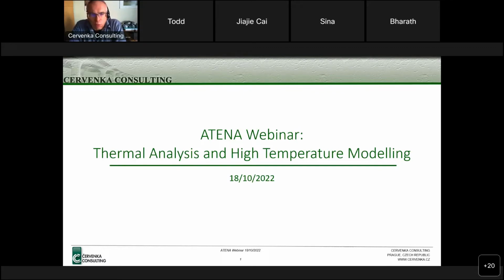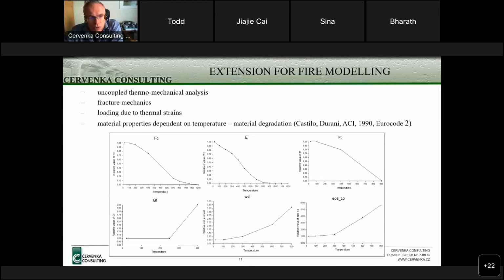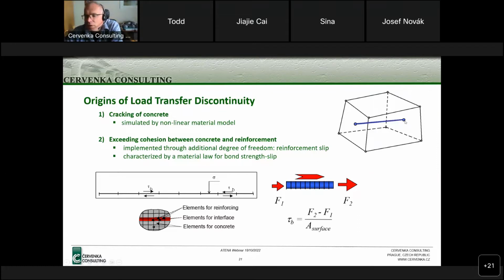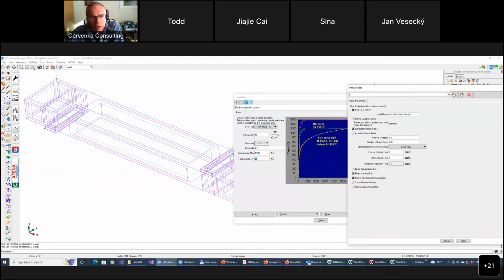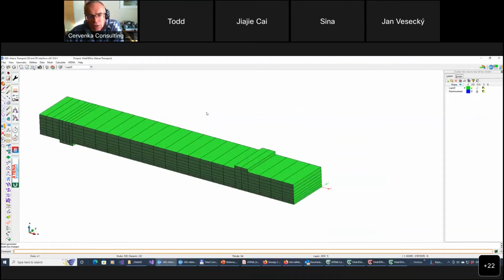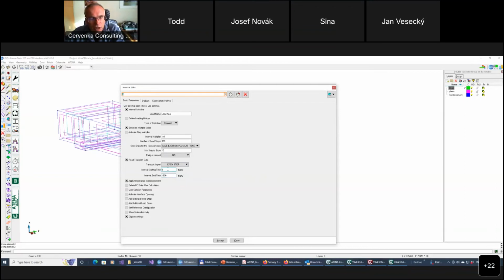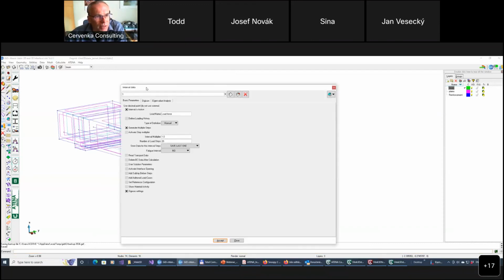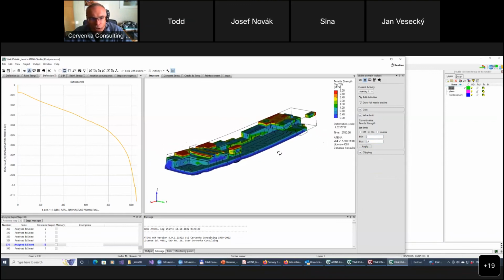ATENA webinar 7/2022: thermal analysis in ATENA software including high temperature modelling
In this webinar, the following topics will be covered:

selection and basic definitions of ATENA transport problem type for thermal analysis,
description of available boundary conditions for thermal analysis including special boundary condition for fire analysis,
description of available material models for thermal analysis and definition of temperature dependent properties for fire analysis,
execution of thermal analysis in ATENA Studio run-time and visualization software,
post-processing in ATENA Studio and discussion on results,
conclusions, discussion and Q&A section of the webinar